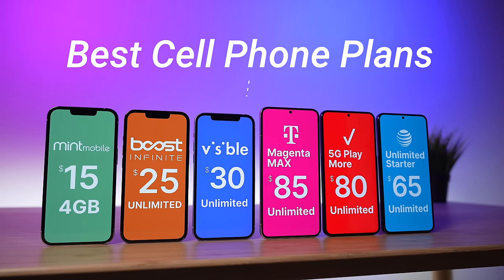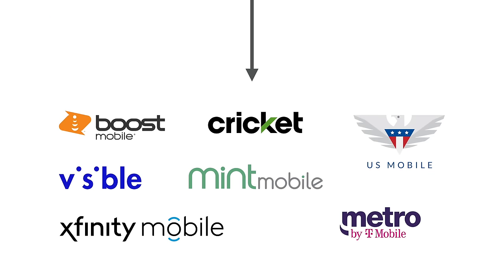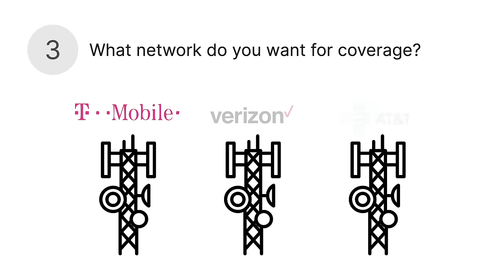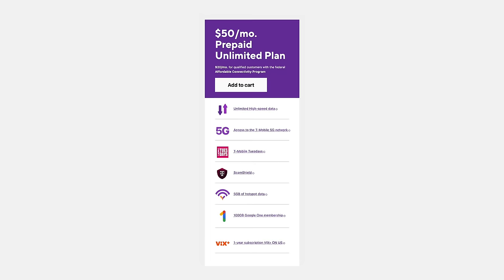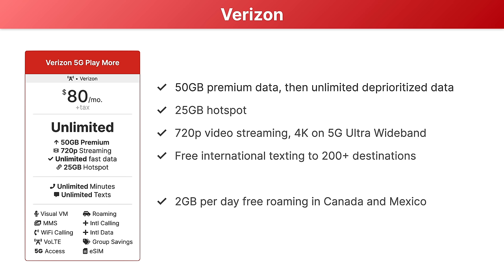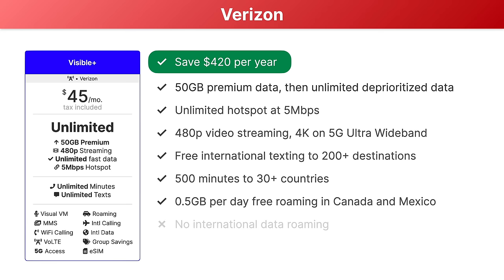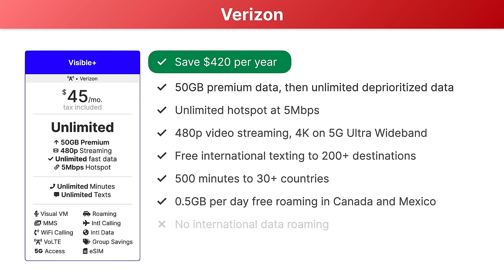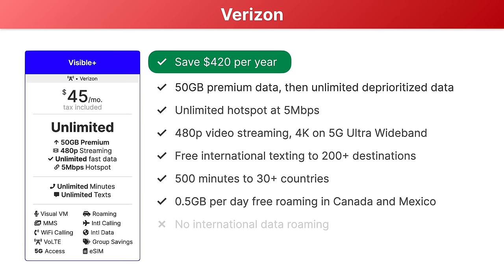Best Cell Phone Plans for 2023!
Best Cell Phone Plans. These are the best T-Mobile plans, the best Verizon plans, and the best AT&T plans for 2023. Mint Mobile: Get 6 months of FREE service when you buy a phone + 6 month plan ⬇︎ SHOW MORE ⬇︎

📺 Enable 4K video streaming on ANY cell phone plan with ExpressVPN.

Mint Mobile: Get 6 months FREE service when you buy a phone + 6 month plan

🕒 TIMESTAMPS
00:00 - Intro
00:55 - Why Some Plans Are So Cheap
3:16 - How to Pick A Cell Phone Plan
4:54 - Best T-Mobile Plans
7:50 - Best Verizon Plans
11:53 - Best AT&T Plans